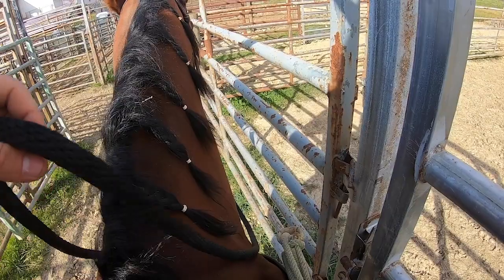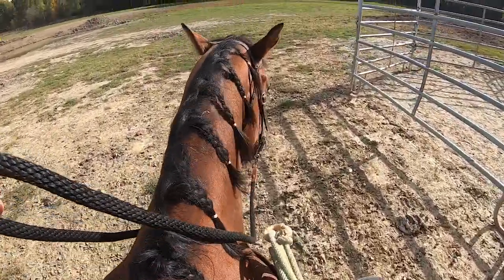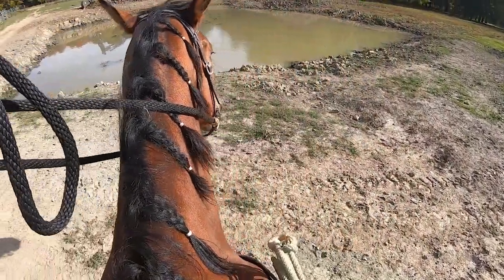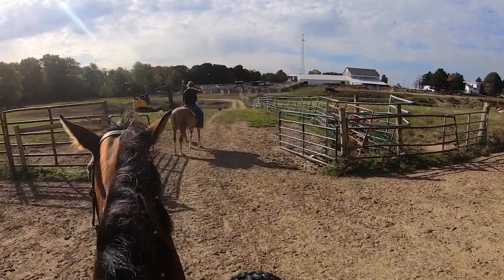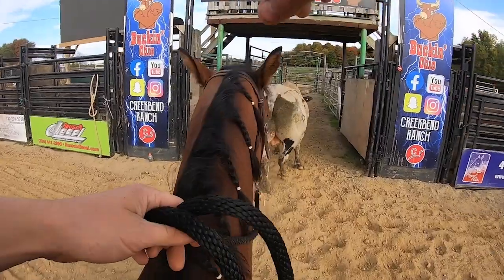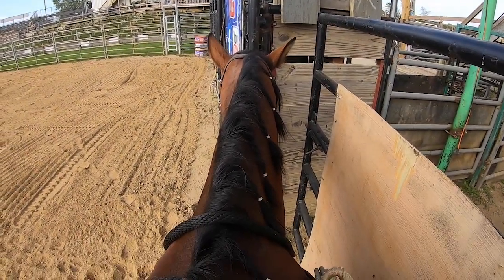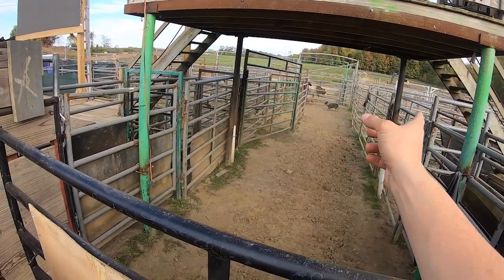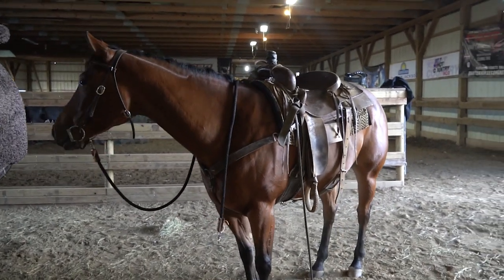RANCHIN VLOG BUCKING BULLS AND CATCHING CATTLE! CREEKBEND RANCH/ BUCKIN' OHIO